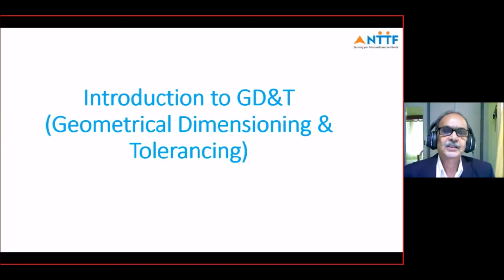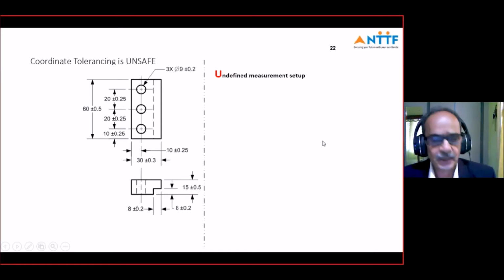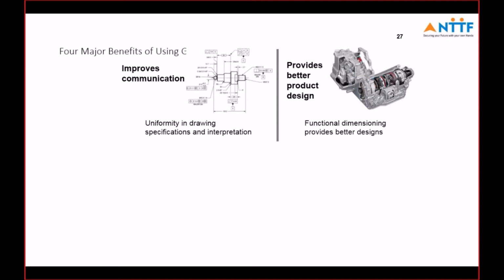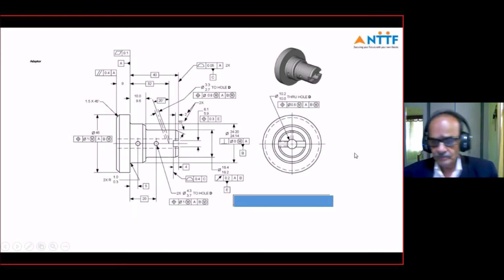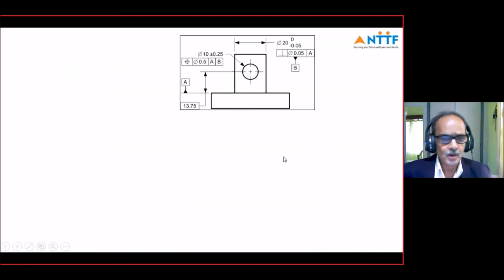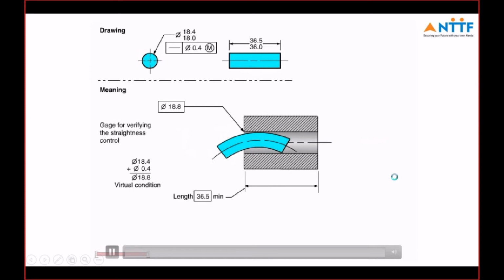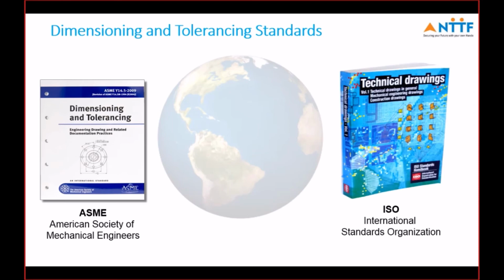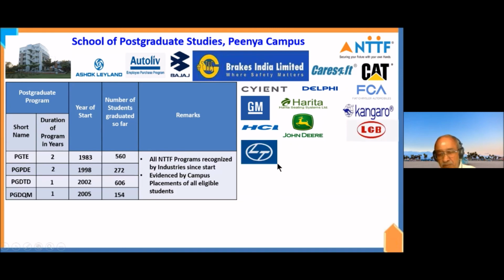Introduction to GD & T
Webinar 02  |  Date: 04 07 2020

GD&T is a universal design language applied by manufacturers around the world & is widely considered by mechanical engineers to be an essential tool for communicating design intent, ensuring parts meet the desired form, fit, function and assembly.
The course covers the Introduction to GD&T, explaining how it is applied universally to manufacturing processes & how application of GD&T can reduce manufacturing cost. It is designed to give participants an overview of GD&T that they can use in their work.

Speaker:         Mr. Muralidharamurthy M. S.

Moderator:     Mr. Gibson M